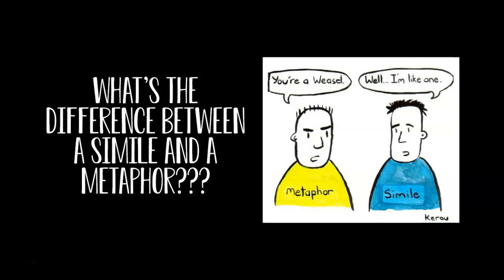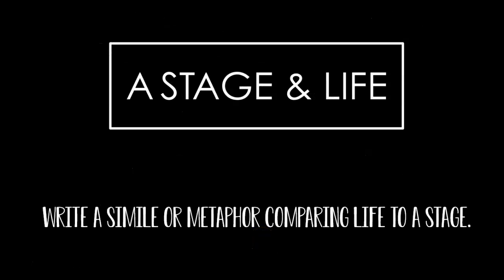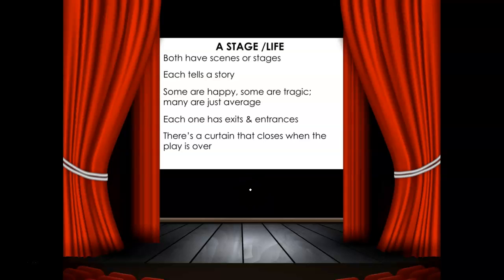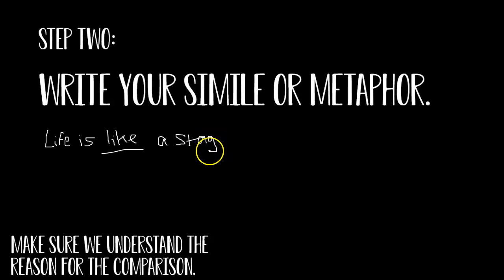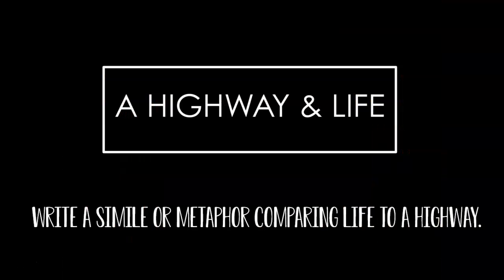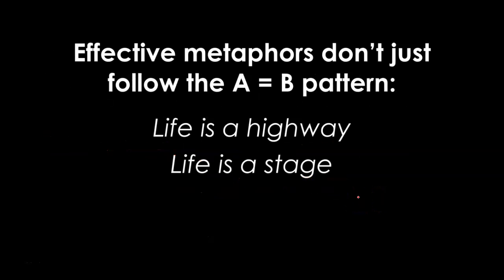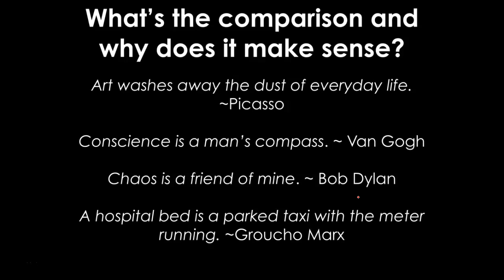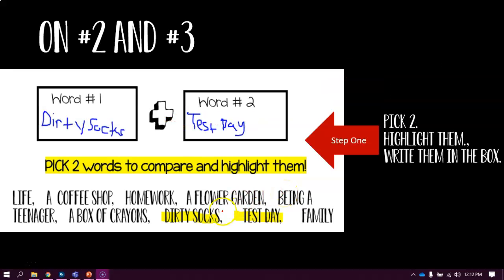Writing Similes and Metaphors